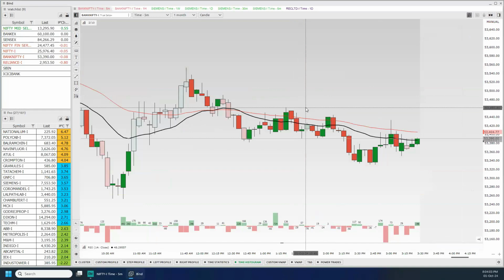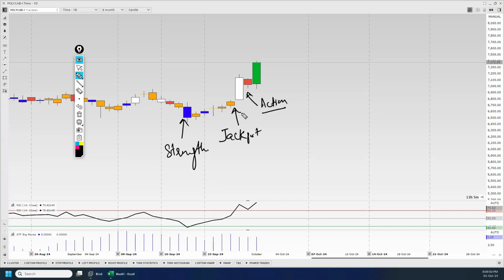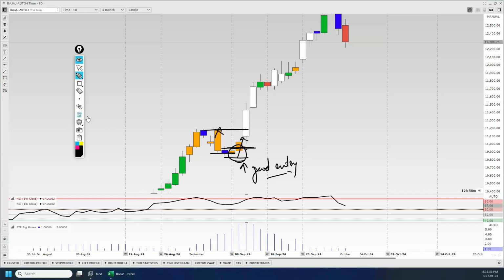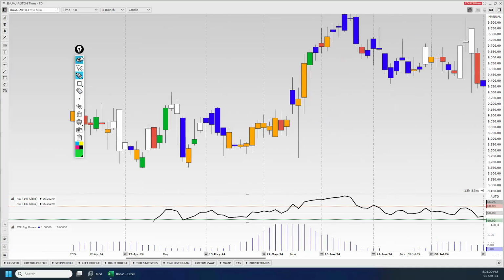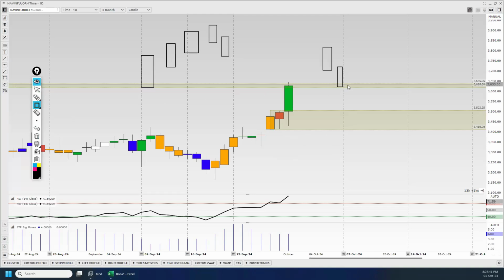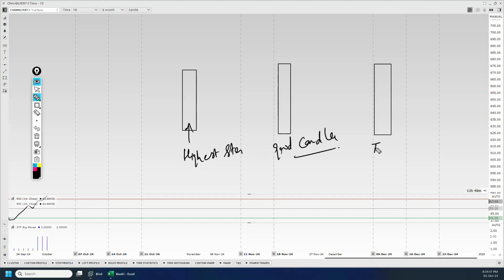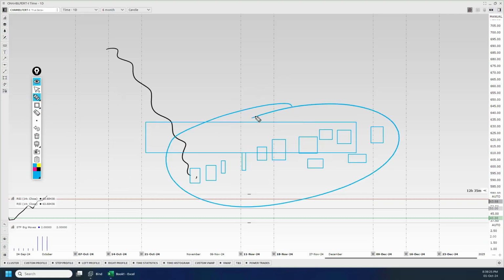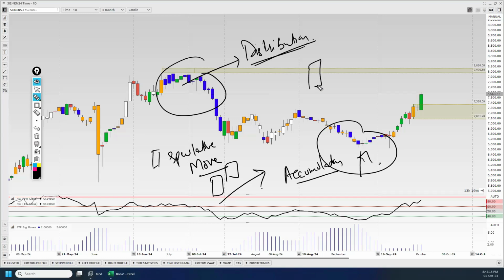STF Big Move Indicator - Level 2 (Session 2)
This is a webinar video on understanding the STF Big Move Indicator and how to take trades based on this Indicator. In this webinar, Mr. Lovedeep Garg explains how to identify the entries using the STF Big Move Indicator Jackpot candle for the short listed stocks.